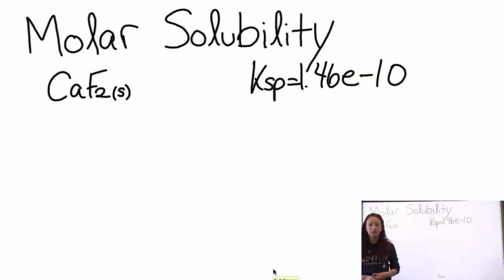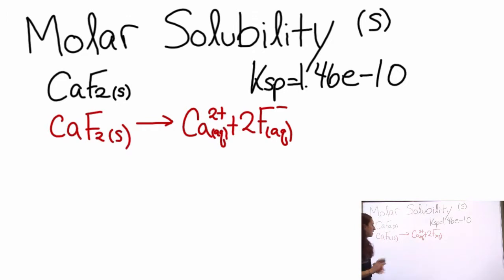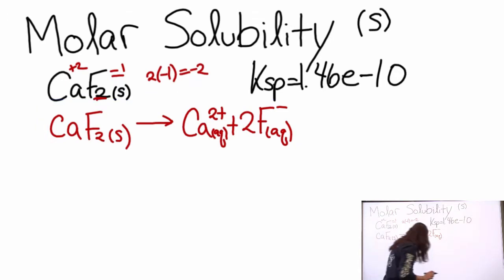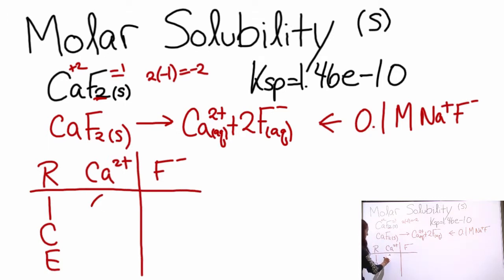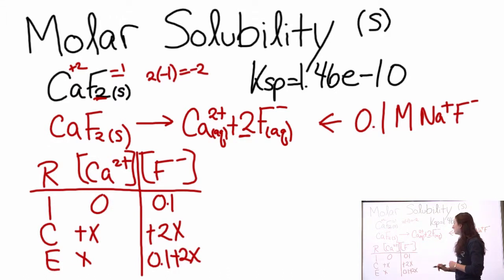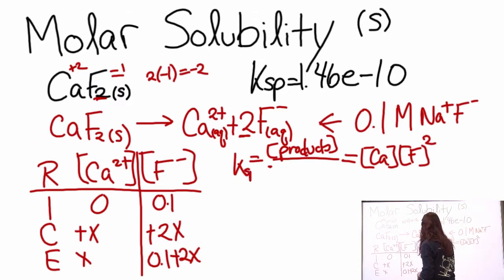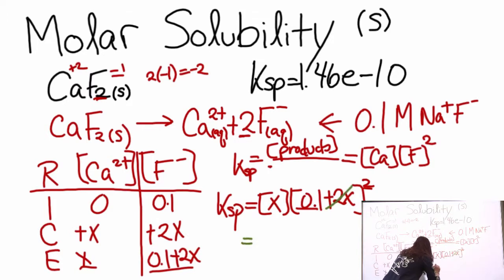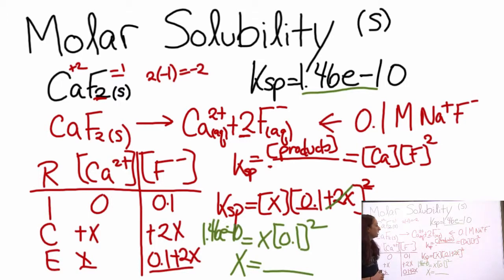Molar Solubility- Chem 2 CSI, Week 10- Mines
Content:
Molar Solubility and how to solve for it based on the RICE Tables